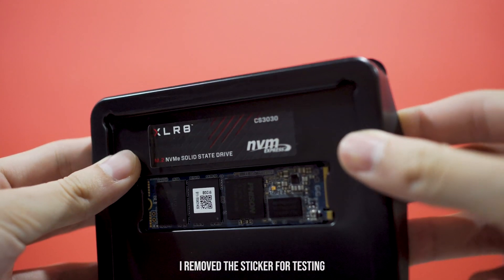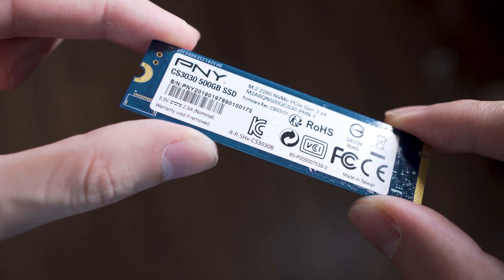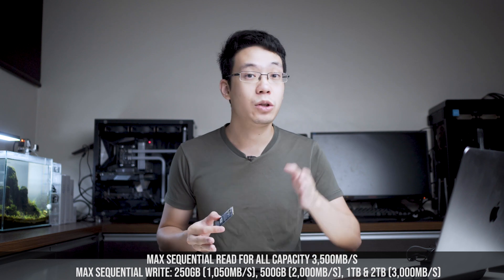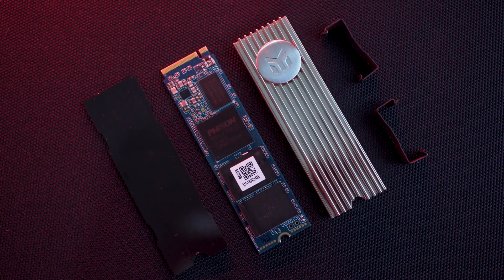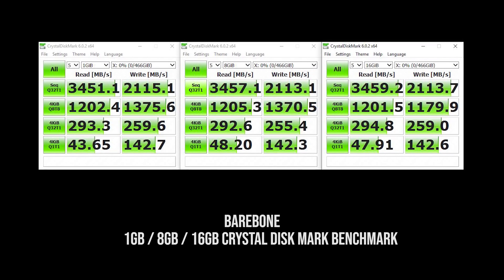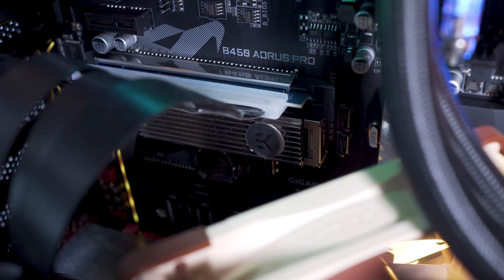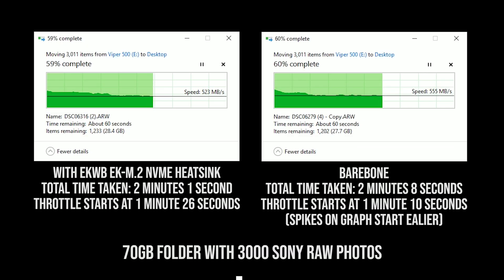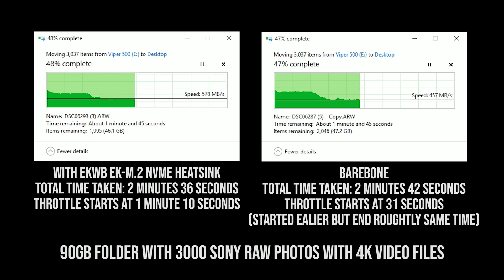PNY XLR8 CS3030 Review | 500GB NVMe GEN3X4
Great value GEN3 based NVMe by PNY under their gaming brand, price to the performance they can easily go head to head with Samsung EVOs. I panicked for nothing, was worried it will thermal throttle hard below 300MB/s (lower than a typical 2.5 SATA based SSD) but to my surprise, IT DID NOT.